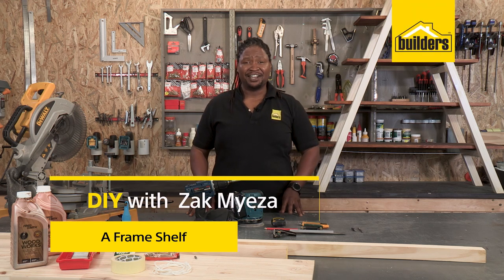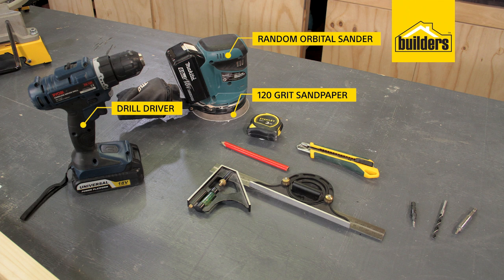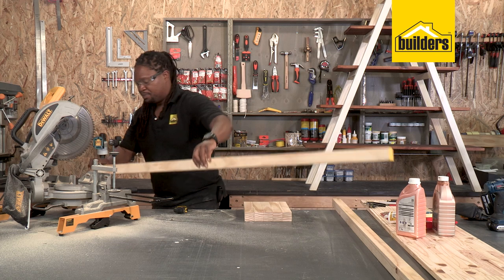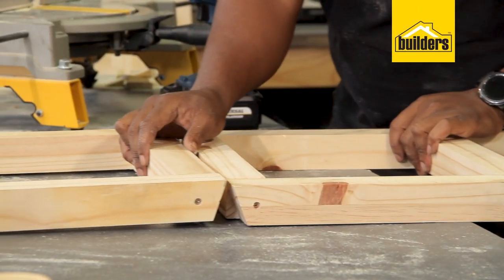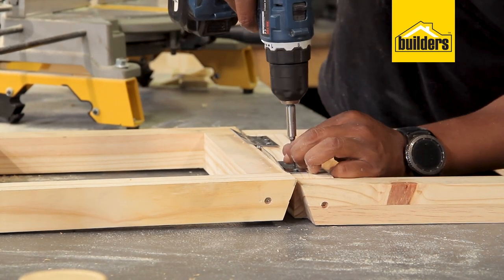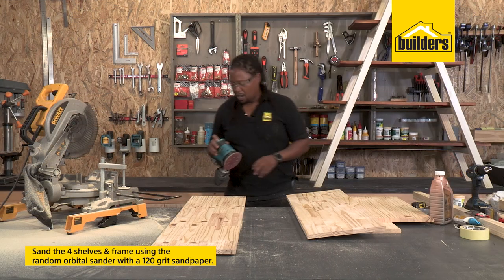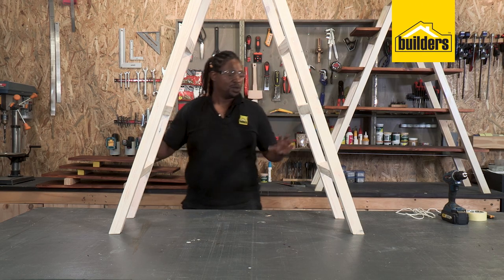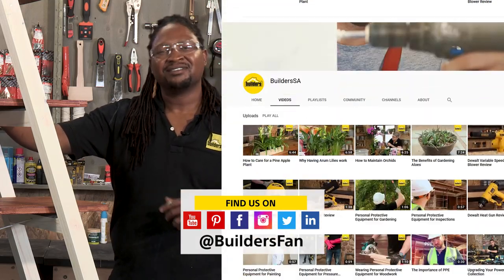How to Make an A-Frame Shelf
In this DIY, we show you how to make this A-Frame shelf fit for any room in your home.